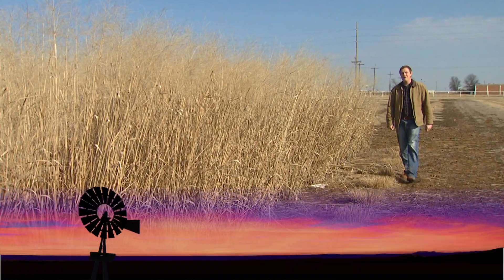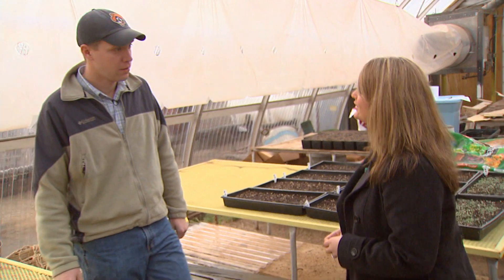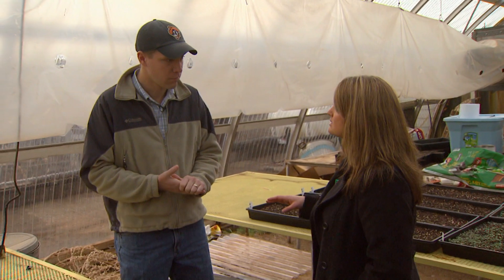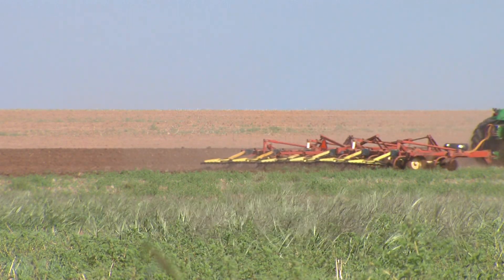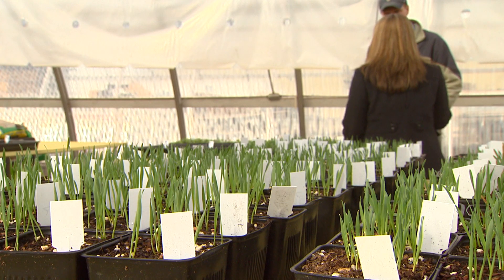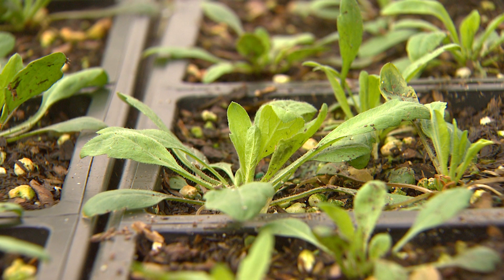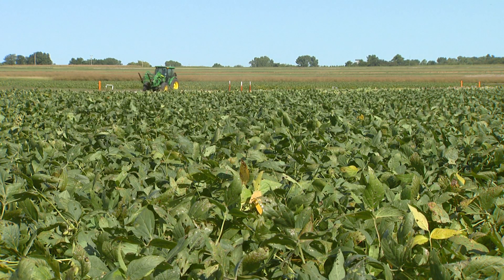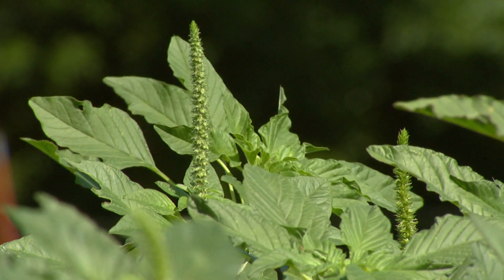Weed Control in No-Till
SUNUPs Kathy Shelton talks with weed Extension specialist, Joe Armstrong about the most effective products and methods for controlling weeds in no-till production systems.